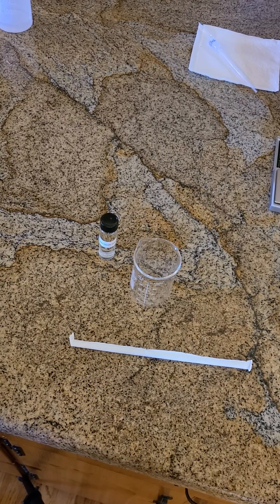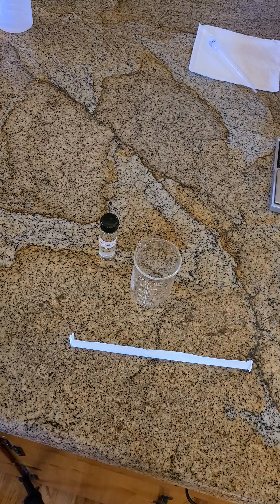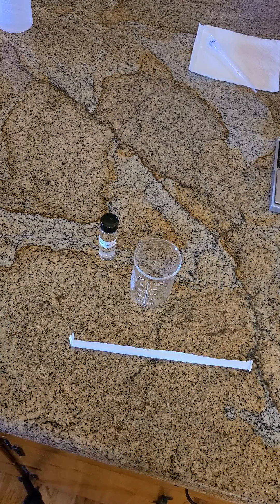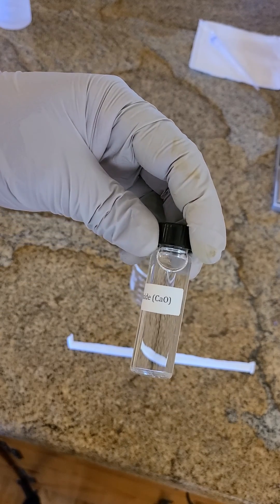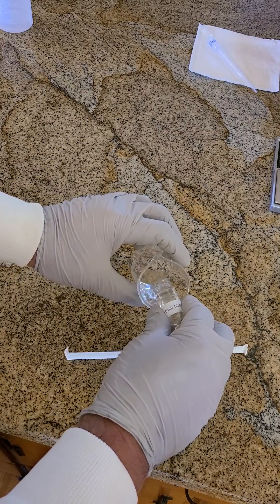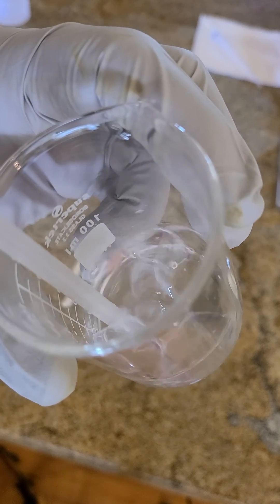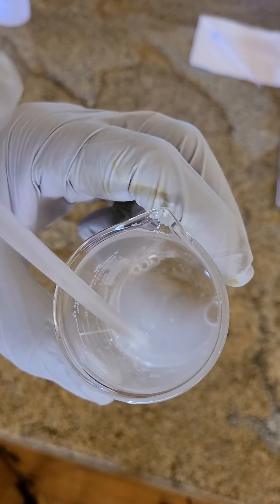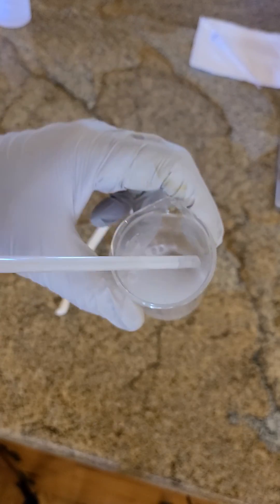Experiment 5 Reaction B - Combination of Calcium Oxide with Carbon Dioxide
Here carbon dioxide is exhaled through a straw and bubbled into a calcium oxide solution. Watch what happens.